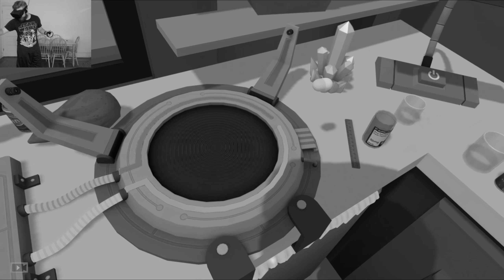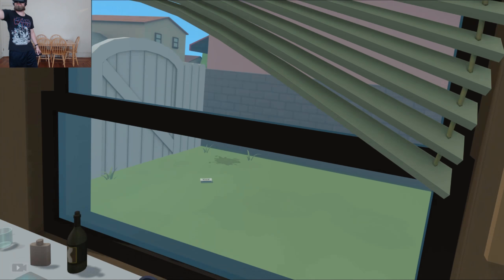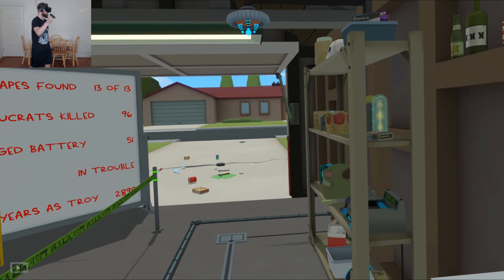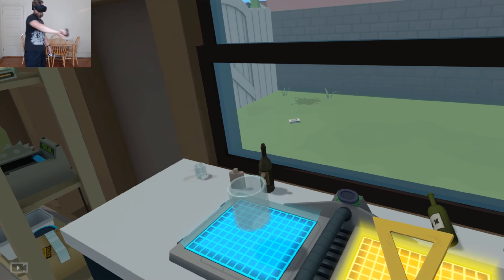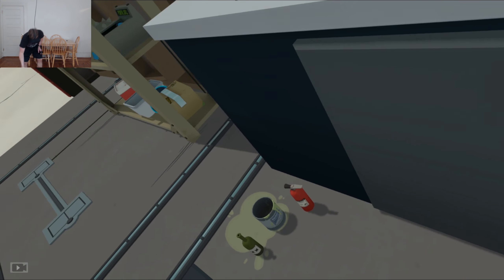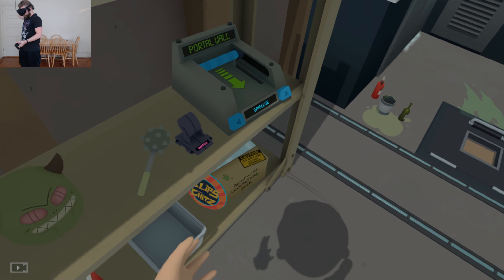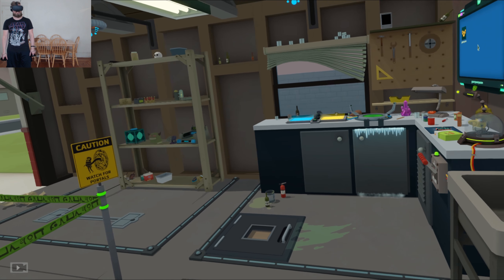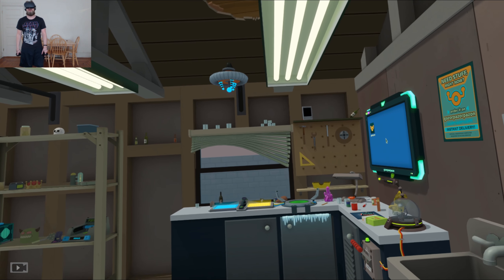SHRINK AND REPLACE! | Rick and Morty Simulator: Virtual Rick-Ality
Another request down!  Shrinking all the garage pieces and putting them back where they belong!